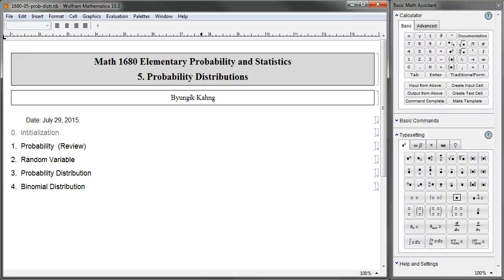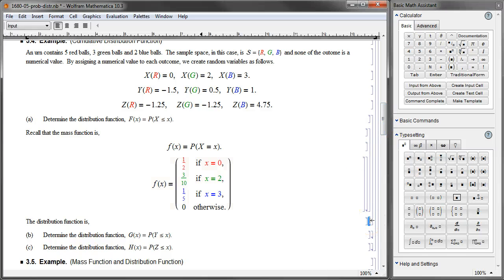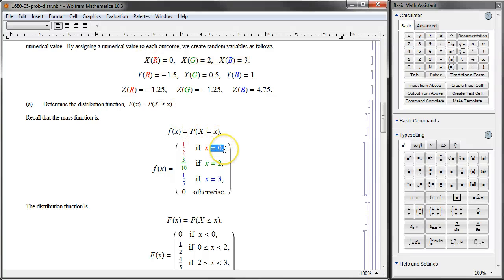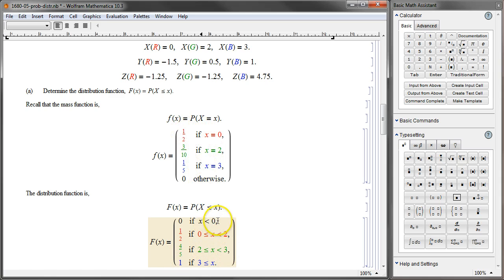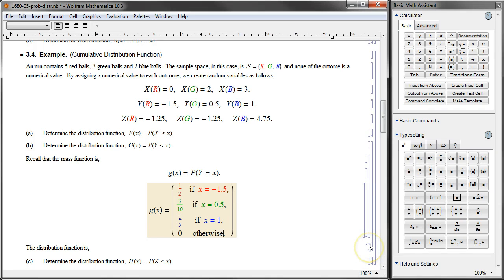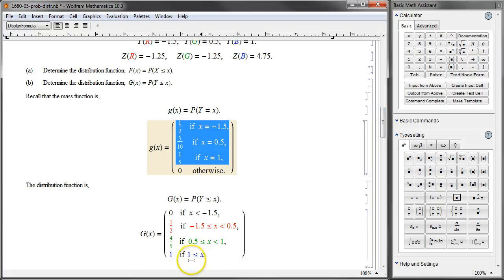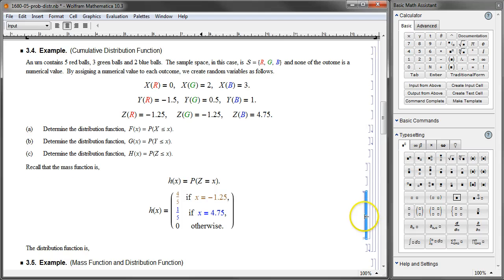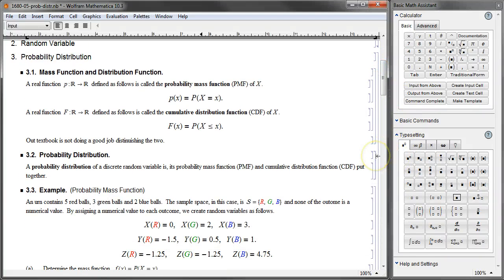1680 05 prob distr 3